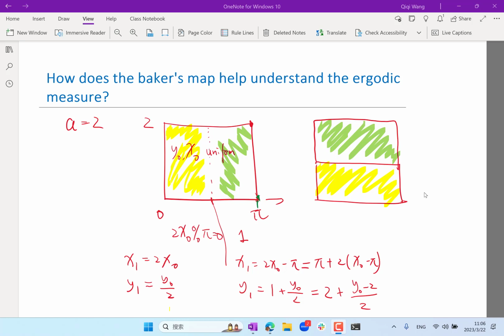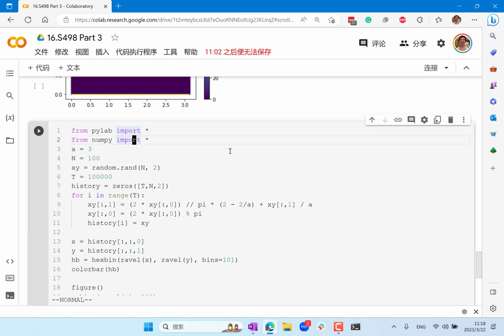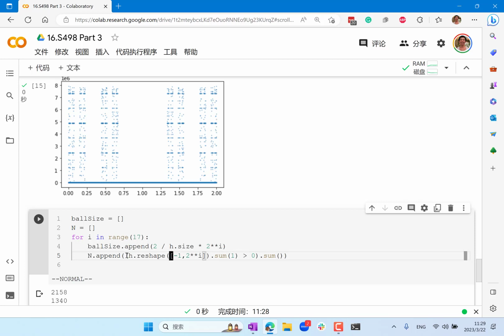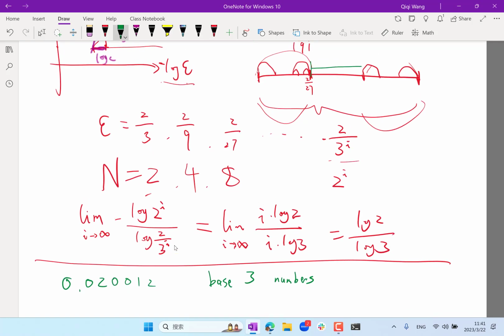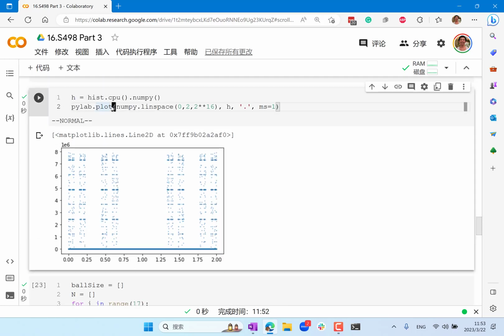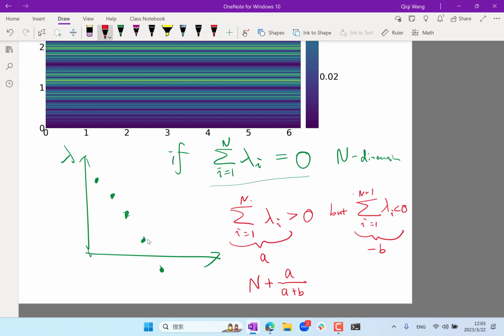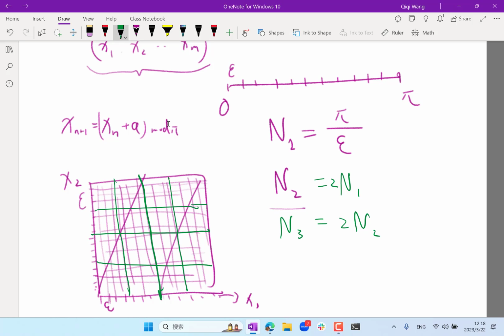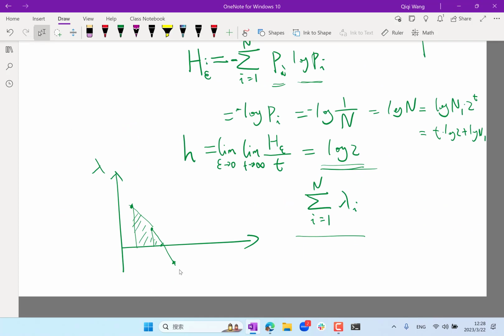Theory, Computation, and Applications of Nonlinear Dynamical Systems Lecture 14